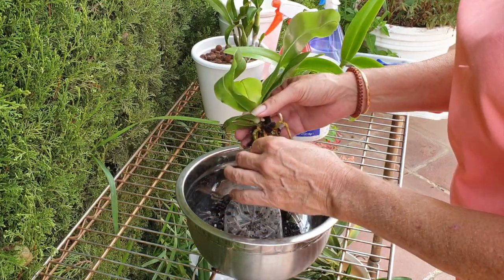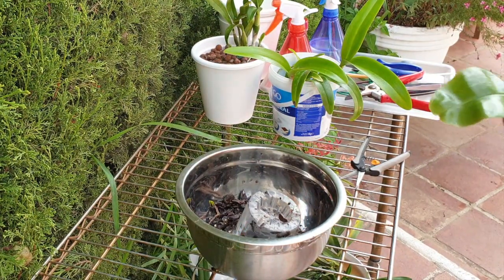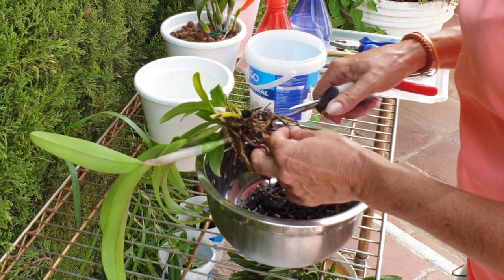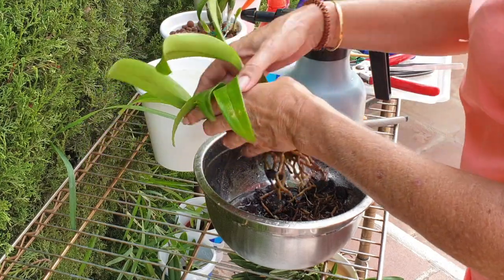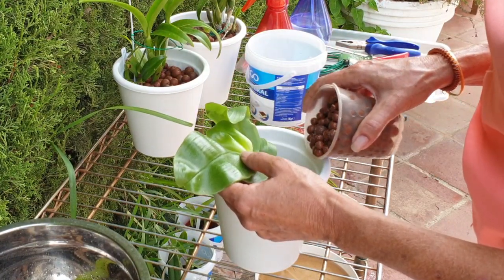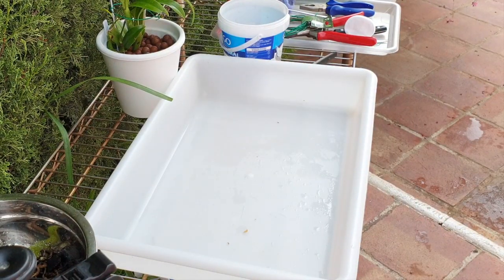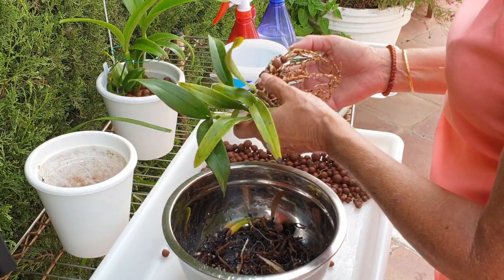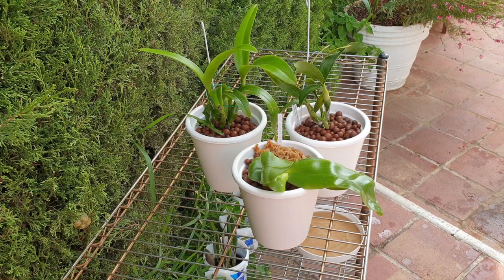𝗜𝗡𝗧𝗥𝗢𝗗𝗨𝗖𝗜𝗡𝗚 𝗢𝗿𝗰𝗵𝗶𝗱𝗣𝗢𝗧𝗣𝗼𝘂𝗿𝗿𝗶 | 𝗡𝗘𝗪 𝗳𝗼𝗿𝗺𝗮𝘁 𝗳𝗼𝗿 𝗕𝗶𝘁𝘀-𝗻-𝗕𝗼𝗯𝘀-𝗻-𝗦𝘂𝗿𝗽𝗿𝗶𝘀𝗲𝘀 | 𝗘𝗽𝗶𝘀𝗼𝗱𝗲 𝟭𝟴 🌸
Keeping up with the ongoings in my collection, I have decided to revamp the Bits-n-Bobs-n-Surprises series by giving it a new name, Orchidpotpourri. It sounds nicer and shorter, and a little more classy, befitting for an orchid collection. In this video, I am potting up a new orchid, that I received from GroßräschenerOrchideen, and another beauty that arrived in my collection from Fernanda Nascimento Orchids and Succulents (link to channel below). I am also repositioning an Epicattleya because she has decided to grow new growths in the opposite direction of where I had anticipated her to grow.
*Correction to pot size conversion: 15cm does not equate to 15,9 inches, that is a typo, for which I apologize. The correct conversion is 5,9 inches. My apologies!
CHANNEL MENTIONED:
TIMESTAMPS:
00:00 - OrchidPOTpourri
01:14 - Phalaenopsis violacea var. coerulea pre potting up process
06:19 - Myrmecocattleya Maria Luise Fuchs potting up
15:18 - Phalaenopsis violacea var. coerulea potting up
19:45 - Epicattleya Magic Wand repositioning
My environment:
Mediterranean climate, hot summers and mild winters
45% - 85% humidity, with regular airflow
                                      Come On Out - Dan Lebowitz
Thumbnail / Outro Image:   Bodum.westernscandinavia.org
Orchid growing supplies:
                                  150 Winter, RO Water and KelpMax only